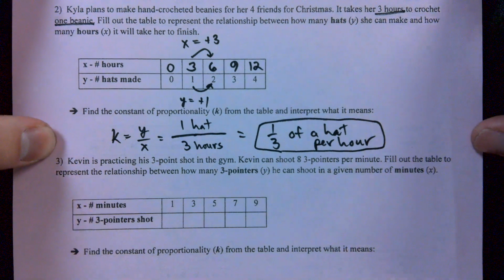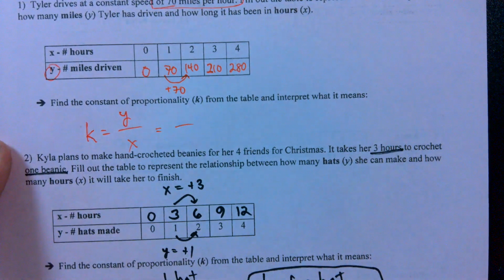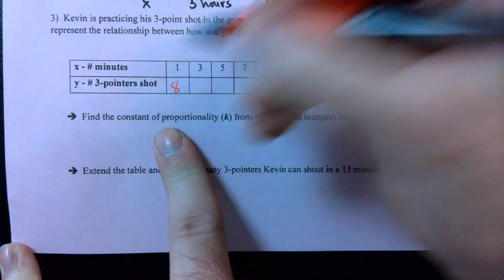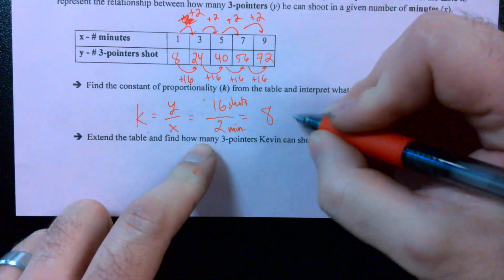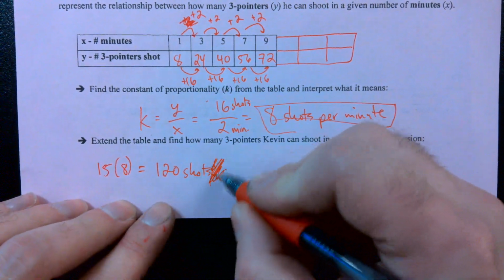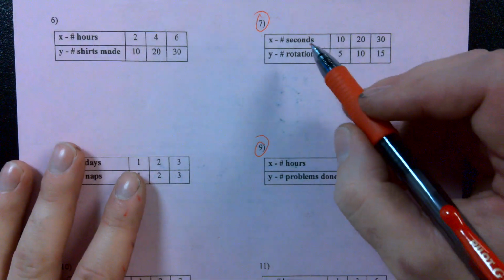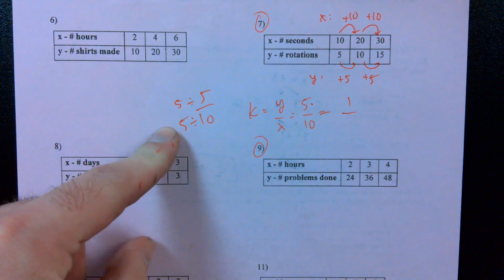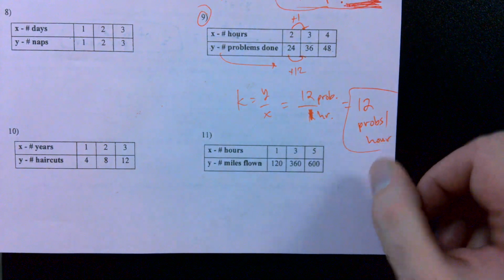WS04 Review (M8)